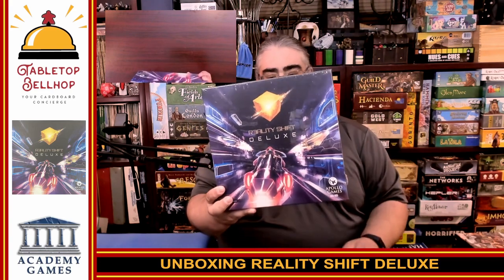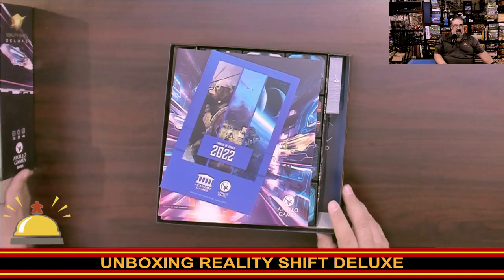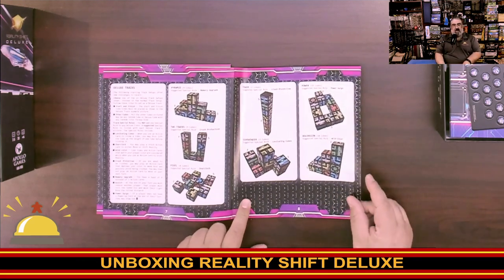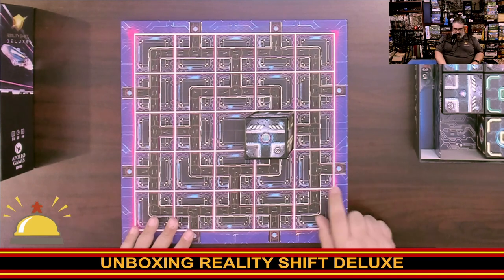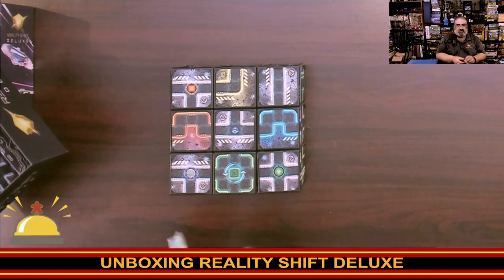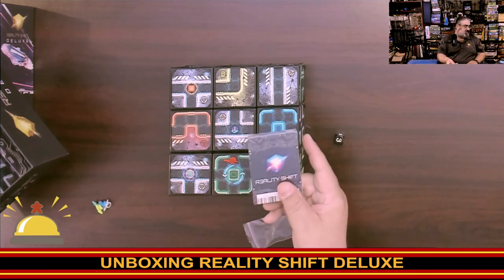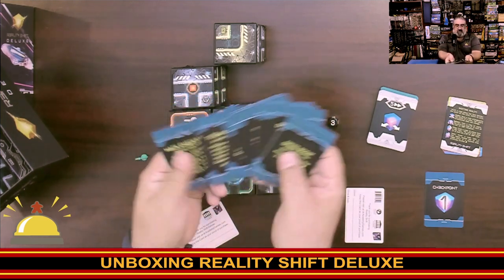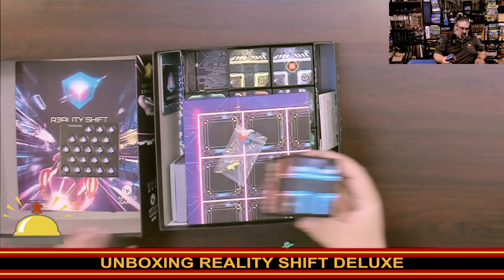Reality Shift Deluxe Unboxing, Board game racing taken to a new dimension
Come watch me crack open a copy of Reality Shift Deluxe from Academy Games. I brought a copy of this game home from Origins after spotting it there and doing a quick demo. I love the way this game looks on the table and how unique the three-dimensional gameplay is.

Index:
00:00 INTRO
00:58 CRACKING THE SHRINK ON REALITY SHIFT DELUXE EDITION
09:28 FIRST THOUGHTS ON REALITY SHIFT DELUXE
10:00 WHERE TO FIND MORE

From the Publisher:

Race, Hack, and Win in Reality Shift, our new 3D racing board game.

Race to the finish along on the top and sides of the 3D magnetic track cubes.
Hack reality by shifting cubes to change your path to the finish, to block other racers, or to crush an opponent!

Win by using cunning and strategy to be the first to the finish line.